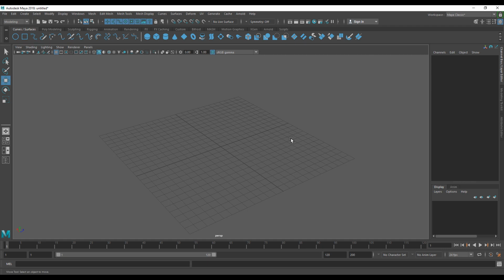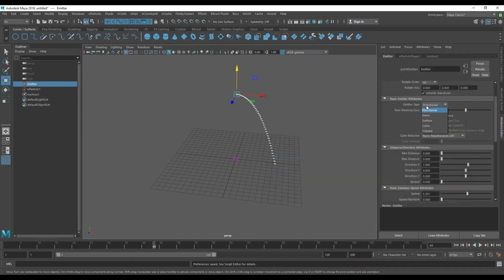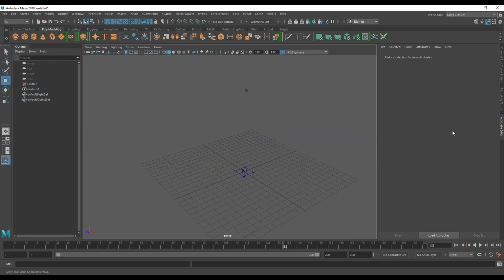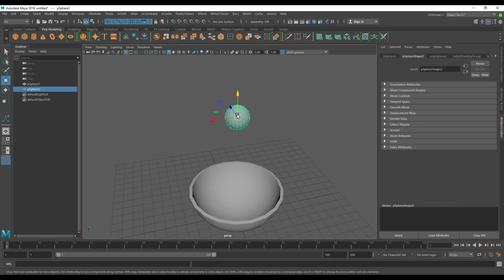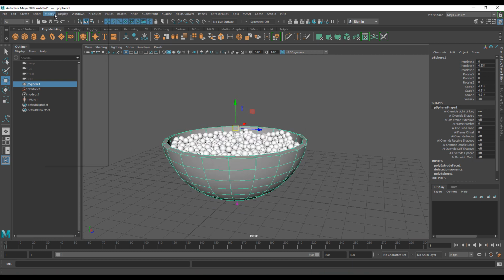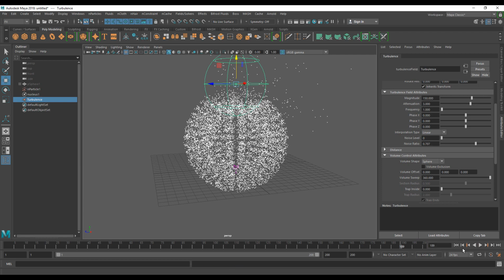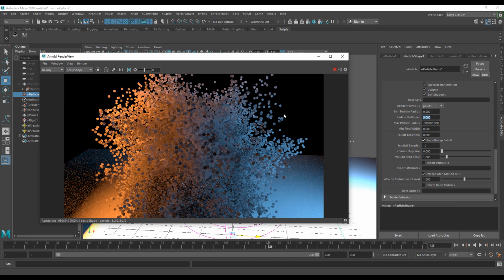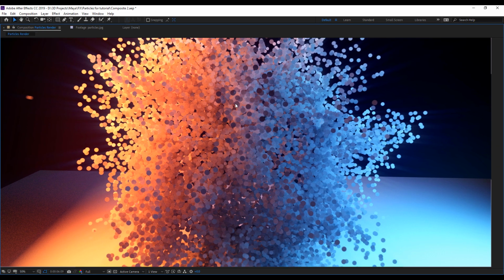Maya NParticles Basics Tutorial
In this tutorial i'm going to show you guys how use the powerful particles system inside of autodesk maya 2018 known as the "NParticles" we are going to start from the basics and get into some mini projects and a cool result at the end, so if you have any questions, problems or any suggestions for the next tutorials make sure to comment them below. Thank you !!